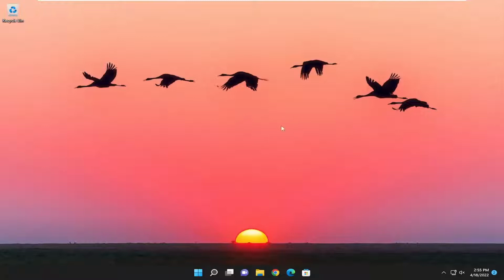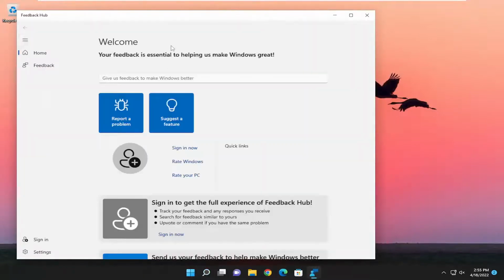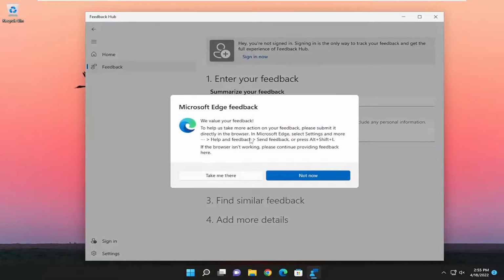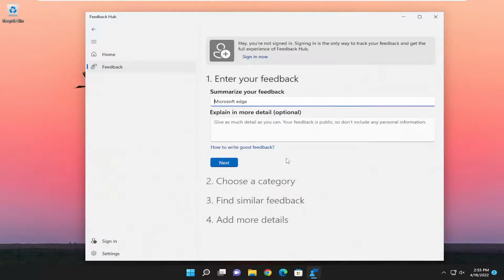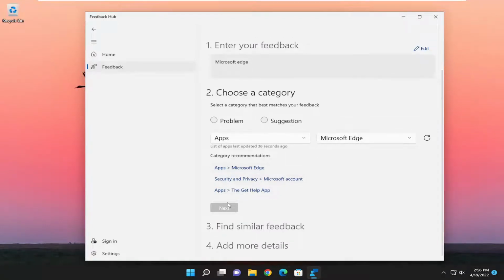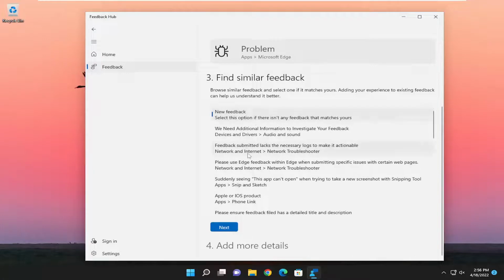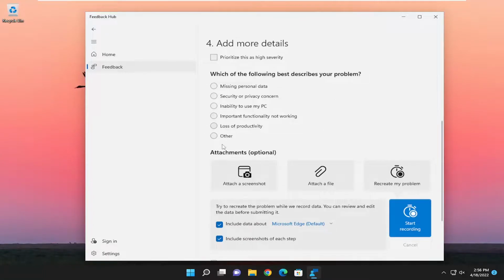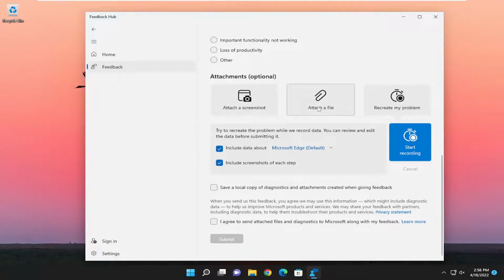How to Report Problem, Send Feedback About Windows 11 to Microsoft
How to Report Problem, Send Feedback or Complain About Windows 11 to Microsoft

Like any other OS, Windows 11 has its set of problems, but it also comes with a great community and built-in feature that helps to report those problems. While you should always reach out to experts wherever possible, it is also a good idea to report for anything you face. This guide will share how to send feedback or complaints about Windows 11 to the Microsoft team.

Issues addressed in this tutorial:
send feedback windows 11
send feedback windows 11 available
send feedback windows 11 account
send feedback windows 11 application

Windows 11 lets you tell Microsoft about problems you run into while using your computer and send in any suggestions for improvement to the OS. Here’s how to do it.

Previously only available to anyone in the Insider Program, the Feedback Hub app now comes pre-installed on any device with the Windows 10 Creators Update or newer. If you don’t have it, then head over to the Microsoft Store and download Feedback Hub so you can get started. Although there are a lot of mixed reviews on the Feedback Hub app, some of the backlash comes from people who don’t like having a separate app just for bugs and feedback and would prefer to use a webpage instead. It’s actually a pretty decent app.